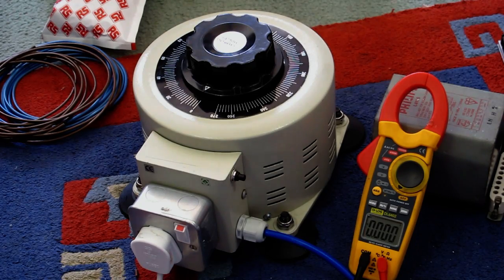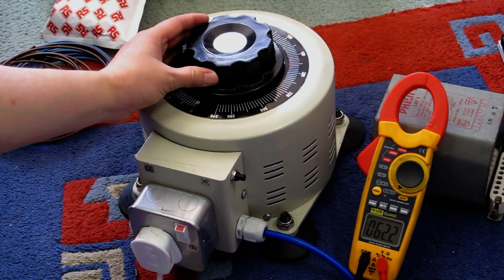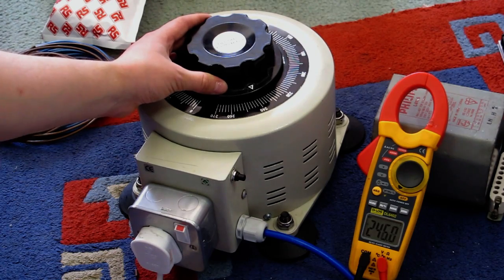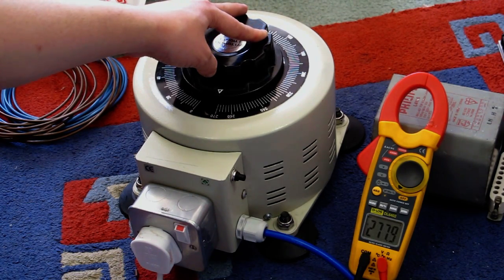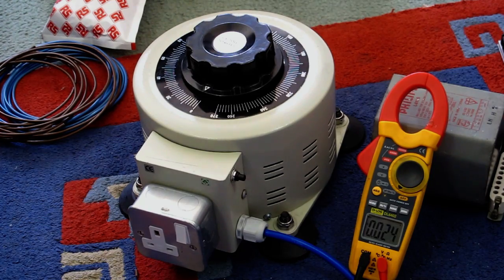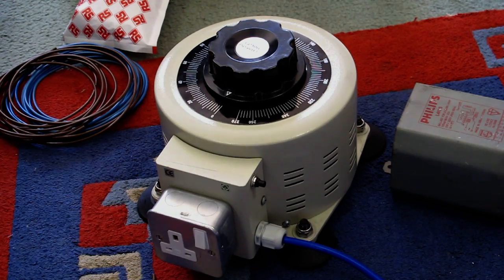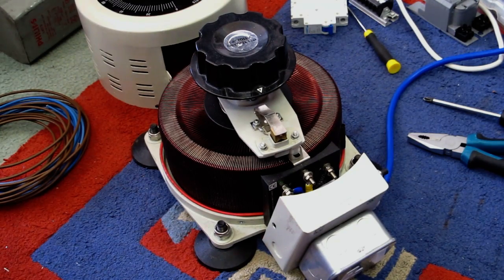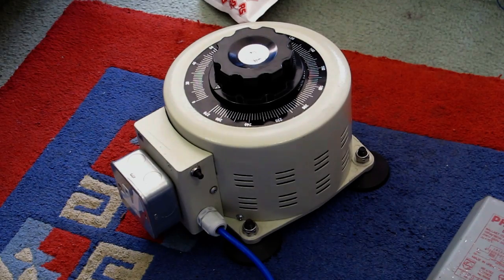The Variac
Quick video tour.
No flames or arcs, just waffle-waffle.